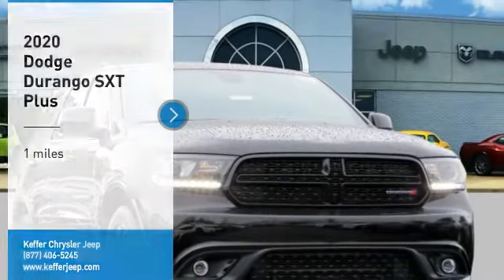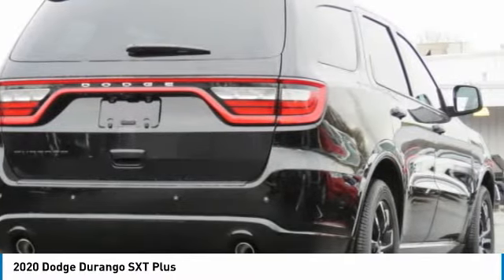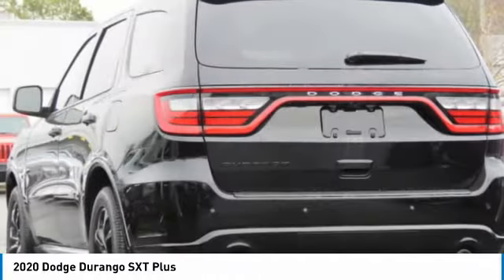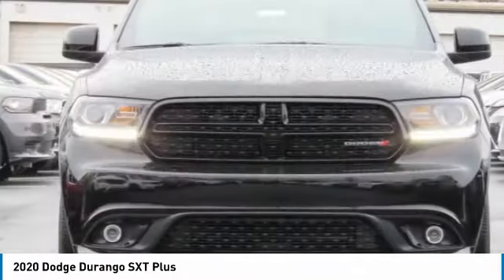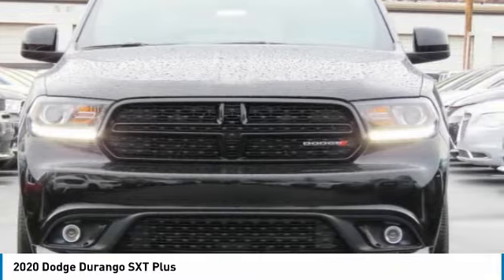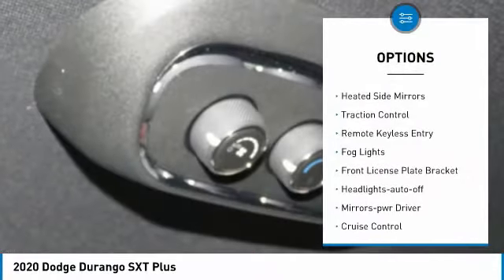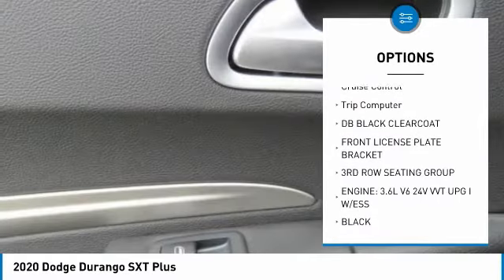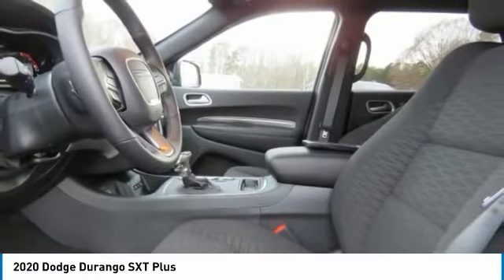2020 Dodge Durango Charlotte NC D203014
2020 Dodge Durango SXT Plus

$4,170 off MSRP! Priced below KBB Fair Purchase Price! Black Clearcoat 2020 Dodge Durango 4D Sport Utility SXT Plus 8-Speed Automatic RWD 19/26 City/Highway MPGbrbr19/26 City/Highway MPG Price includes: $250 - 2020 National Retail Consumer Cash 20CL1. Exp. 01/02/2020 $750 - Chrysler Capital 2020 Bonus Cash 20CL5. Exp. 01/02/2020